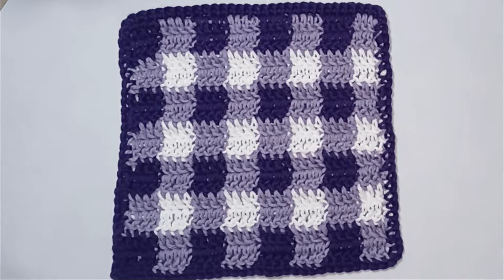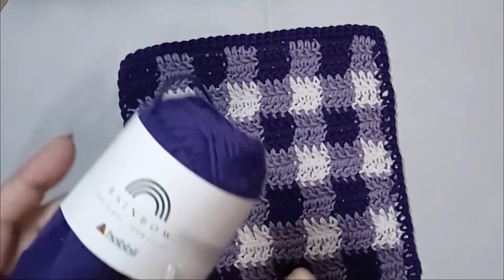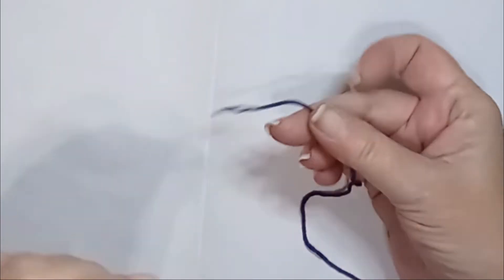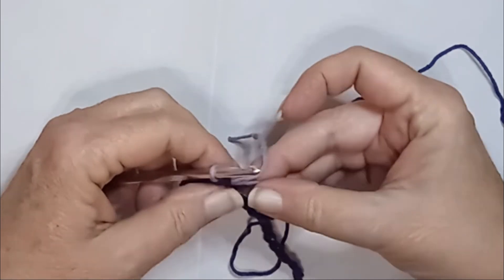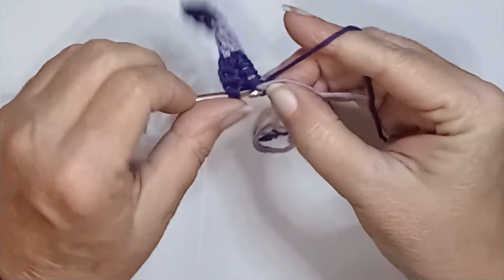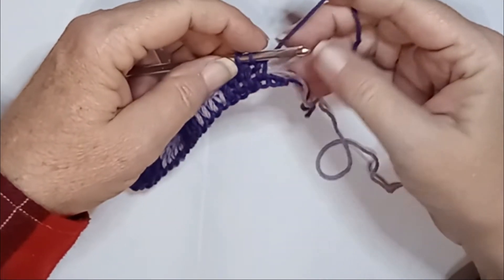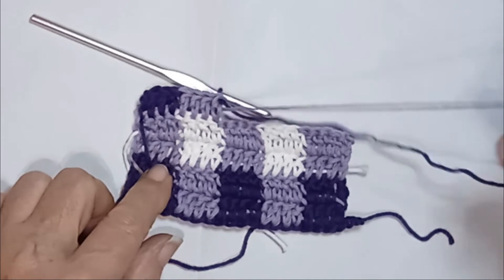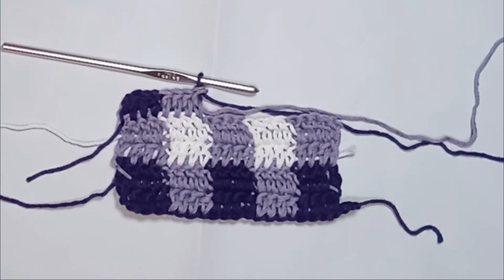Left Handed - How to crochet Gingham pattern washcloth baby blanket afghan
3 COLOR GINGHAM PATTERN - This stitch can be used on just about anything. Here we crochet a dish cloth but show 3 different versions of the pattern.

Friend Mail
Bushnell, Fl
33513